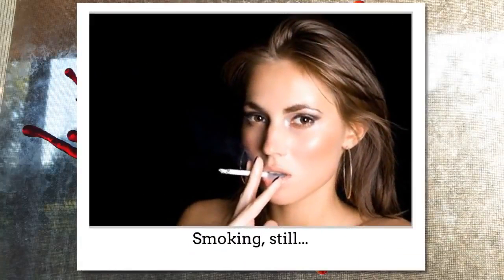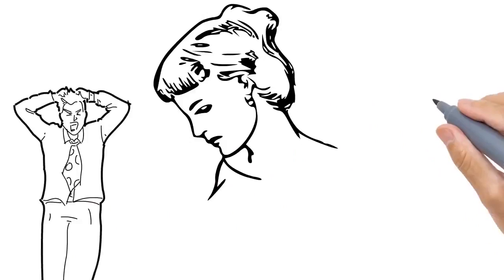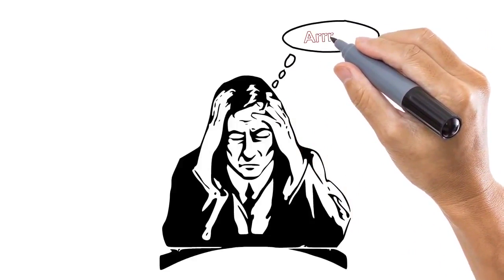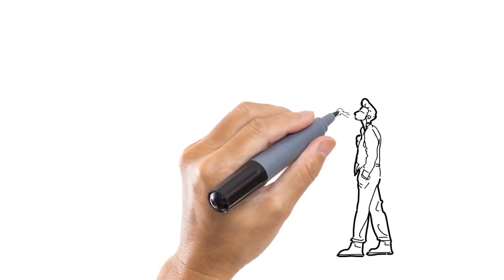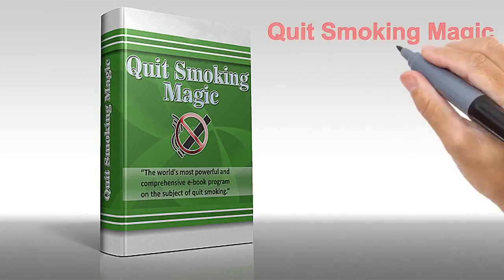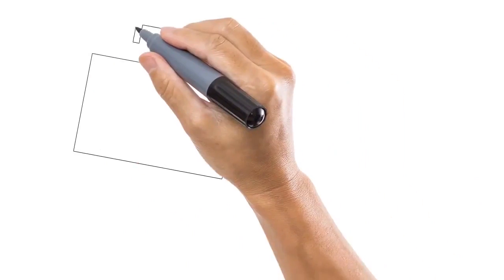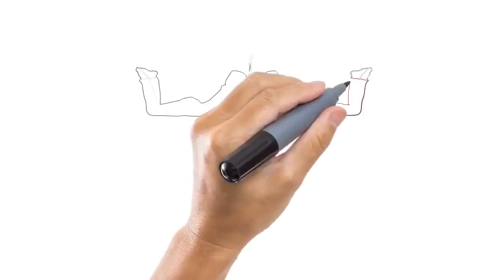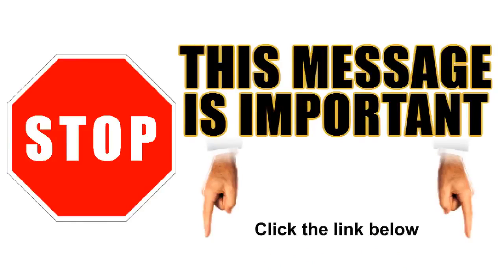Quit Smoking Magic Reviews - Discover How To Quit Smoking In As Little As 7 Days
To Quit smoking magic reviews